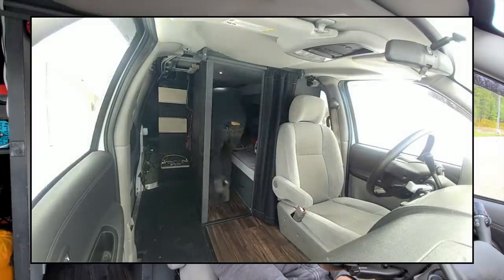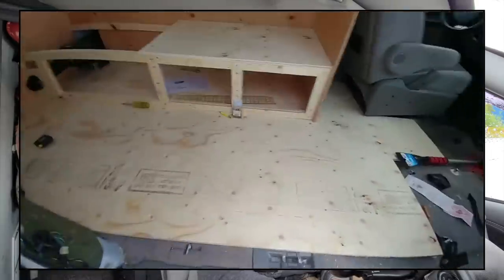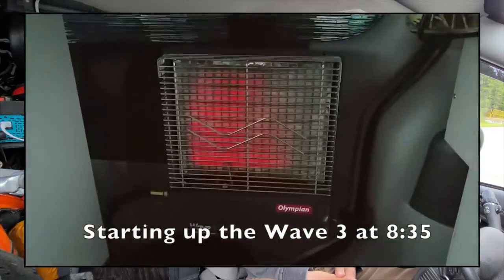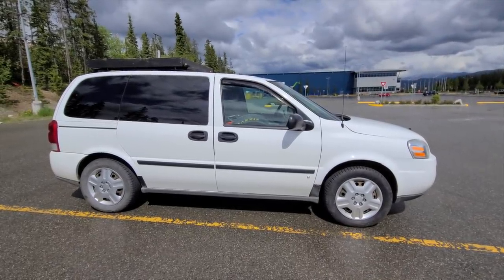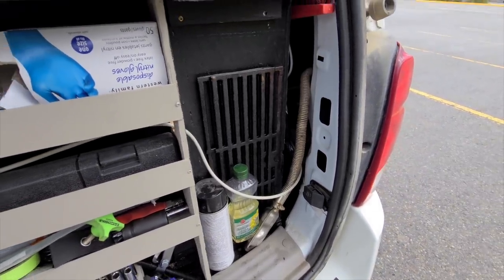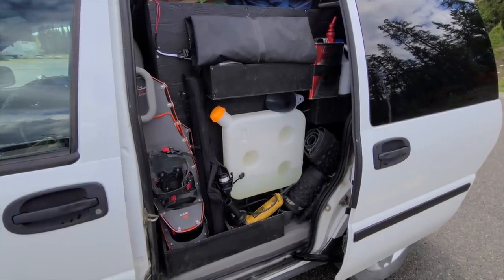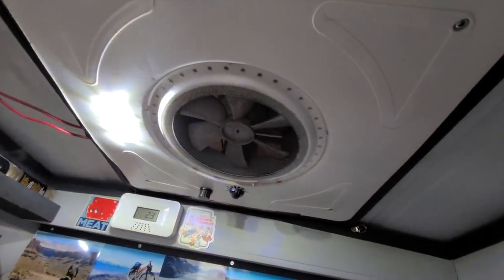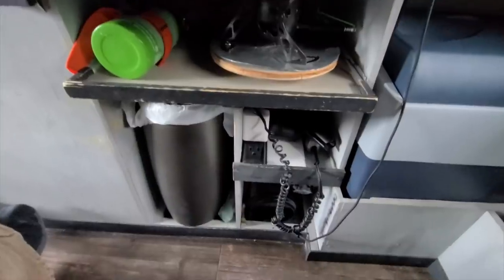Fully Converted Chevy Minivan for Living the Dream - Van Tour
I've been living in this minivan since September 2018 and I think it's FINALLY dialled in.  Time for one last tour video!